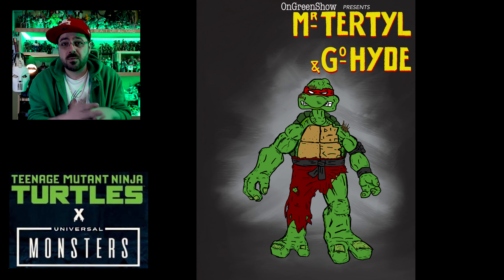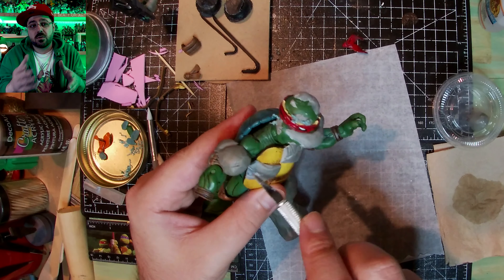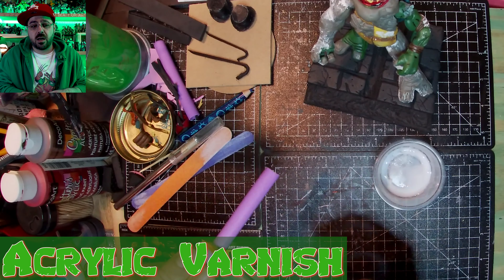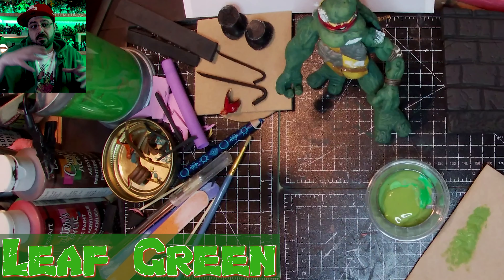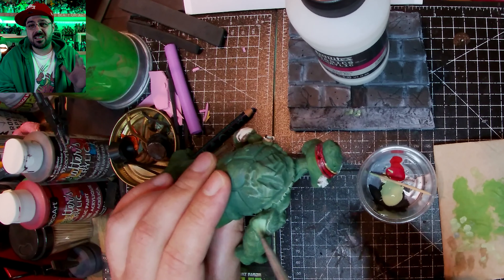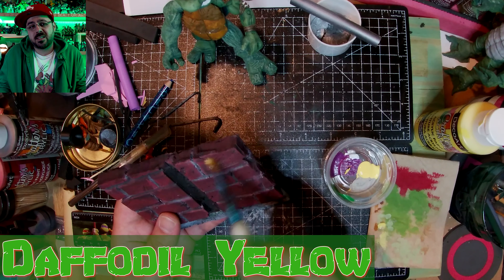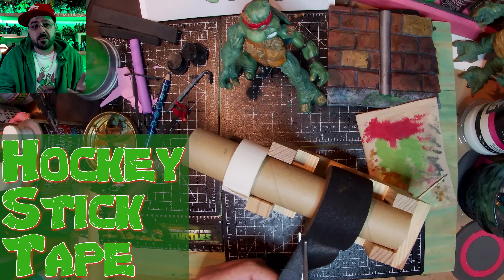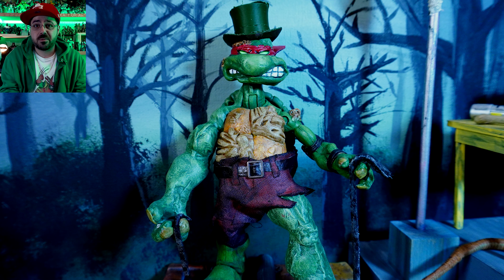Making Raph as Jekyll & Hyde - TMNT x Universal Monsters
This week on the OnGreenShow I Made Raph as dr. Jekyll & mr. Hyde a.k.a. mr. Tertyll and go Hyde for another TMNT x Universal Monsters custom figure creation.  This is a monster that I have done before and so far Neca hasn't either.  I'm using a 1984 Mirage TMNT Raphael figure as my and building a small diorama for him to stand on.

7mm Buckles

Kobra 2 Pro 3D Printer

Mini Vacuum

Apoxie Sculpt

Hand Drill

Nail Files

Dremel 7300-PT 4.8V Cordless